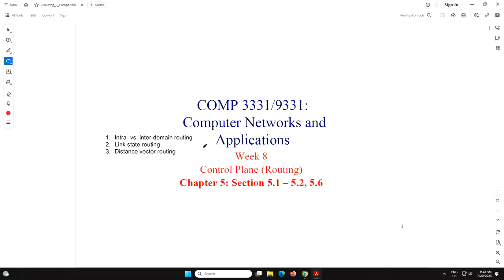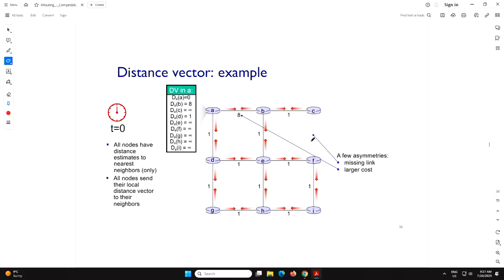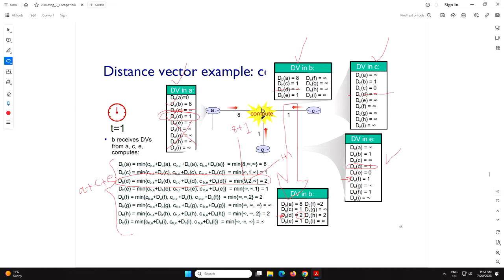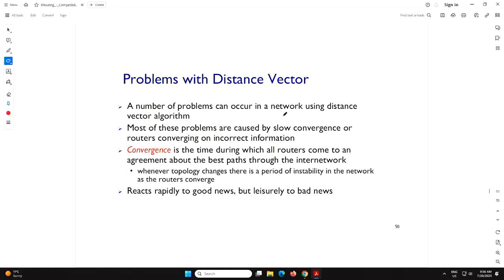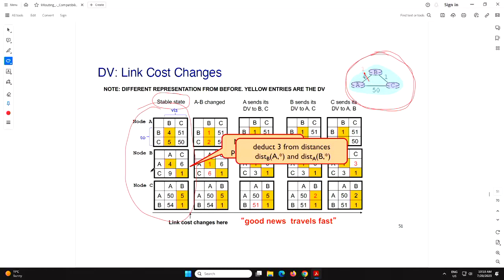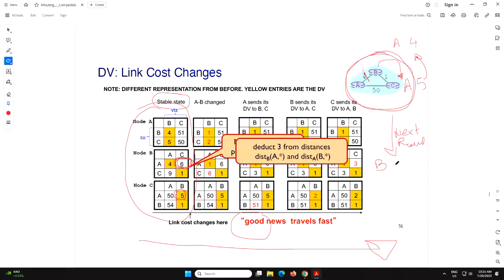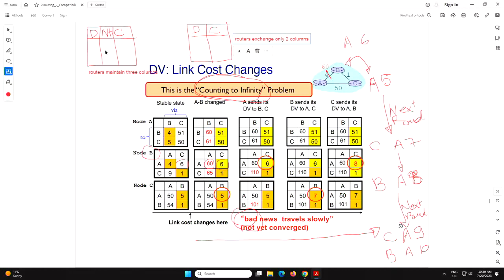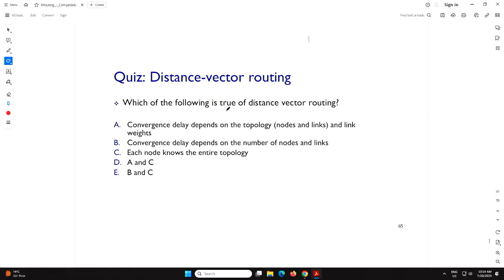Week 8 Thursday